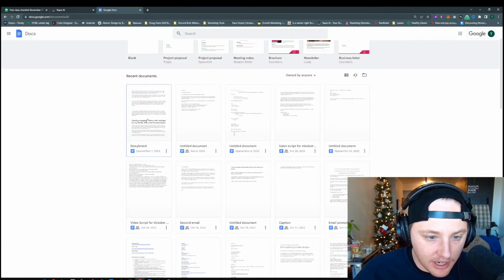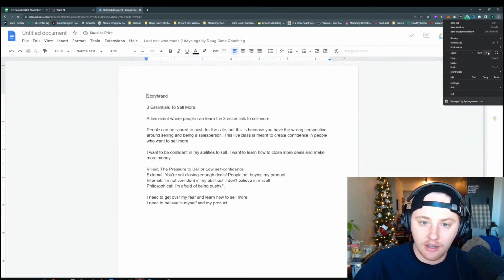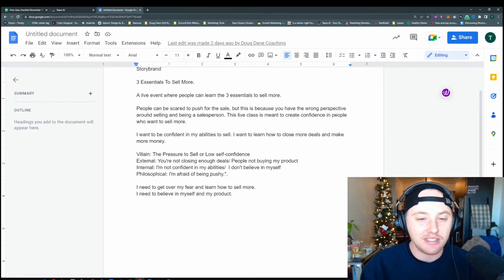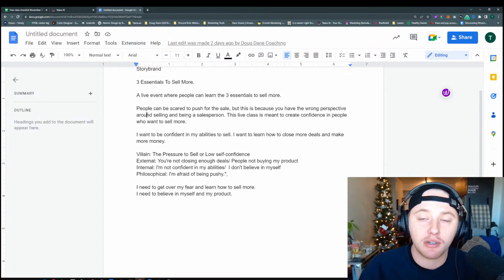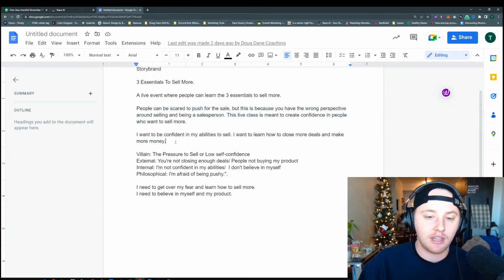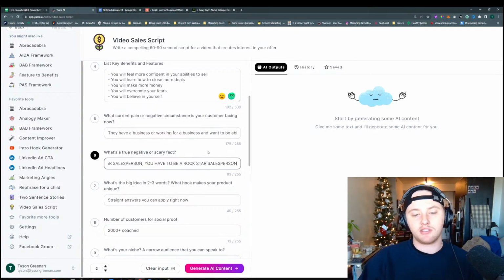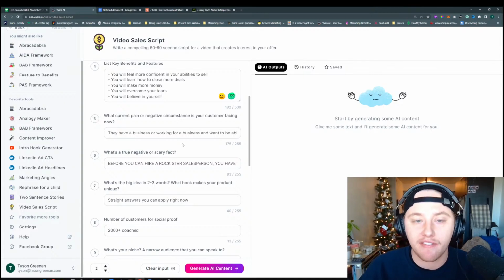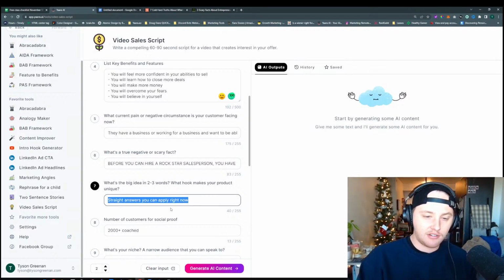A.I. Writing a Promotional Video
0:00 Hello! | Intro
01:12 - Filing out the Script
02:33 - The brand script | Videos That Sell Template
04:50 - Changing Features To Benefits with A.I
05:44 - Current Pain Point
06:56 - What's a Scary Fact About Selling?
09:34 - What Is The Big Idea In 2-3 Words
10:08 - What is our customer's initial goal?
10:59 - How is your product delivered?
11:18 - Name of product
11:25 - Tone
12:06 - Results Number 1
13:00 - Fixing the Output
13:28 - Results Number 2
14:24 - Fixing the Output 2
15:01 - Results Number 3
16:09 - Our First Video Script!
17:05 - Second Video Script!
18:13 - Third Video Script!
18:40 - What to do next.